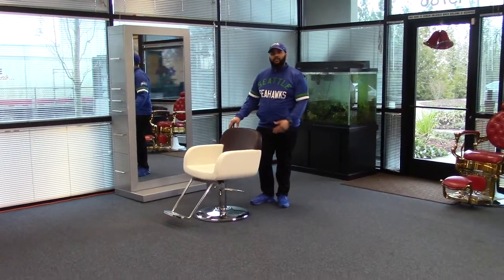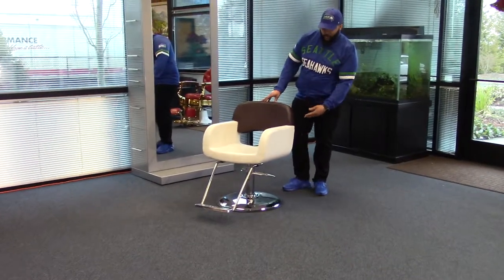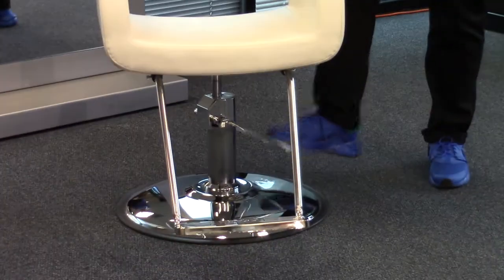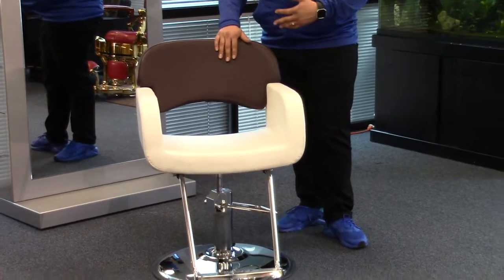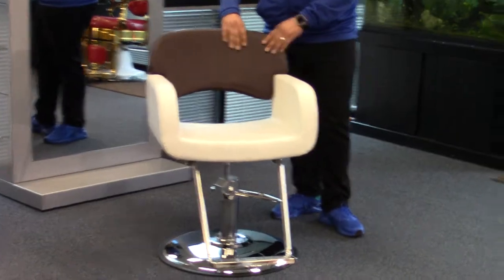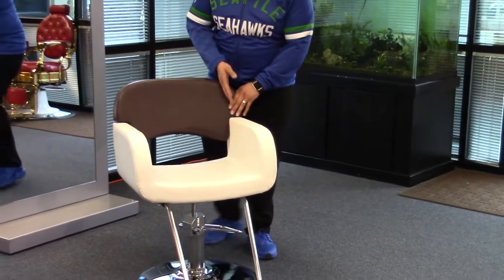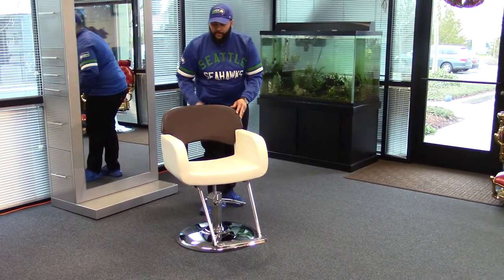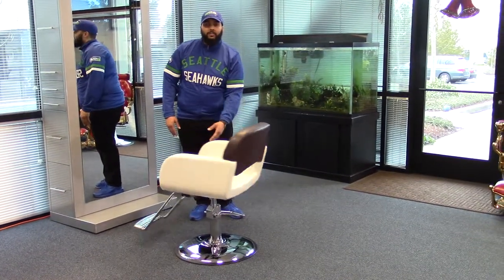CATANIA Hair Styling Chair by AGS Beauty